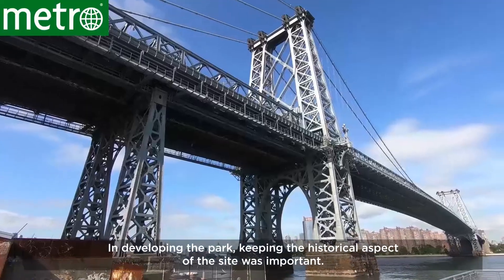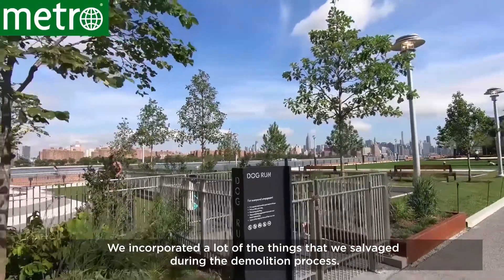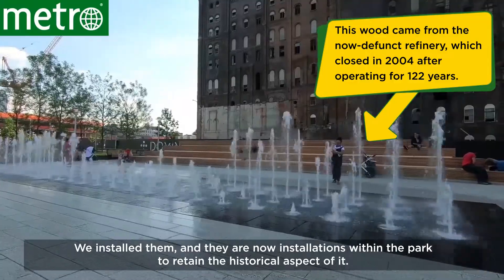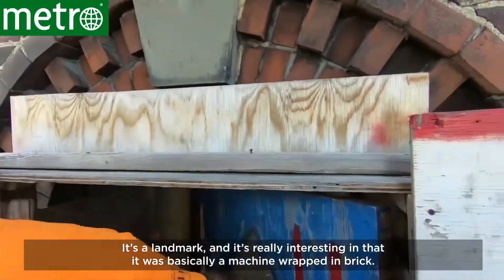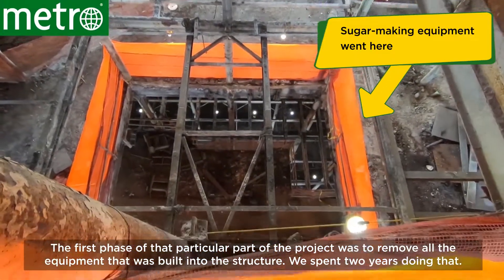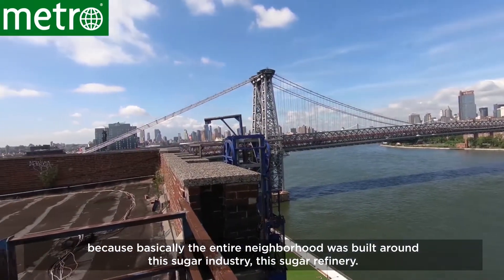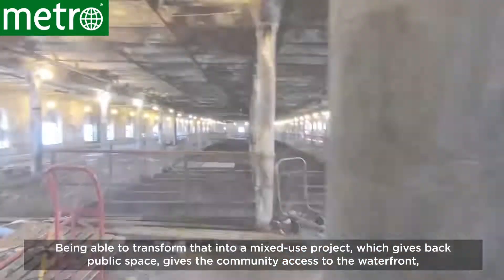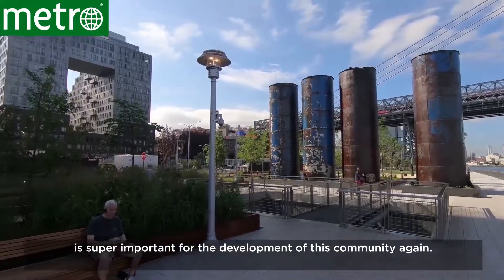Take an exclusive look inside Brooklyn’s Domino Sugar refinery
As construction gets underway to transform the former Domino Sugar refinery in Brooklyn into commercial space, Metro gives you a sweet peek (see what we did there?) into what landmarked factory looks like now — and how it will look in the future.